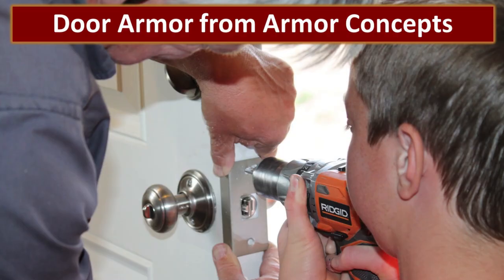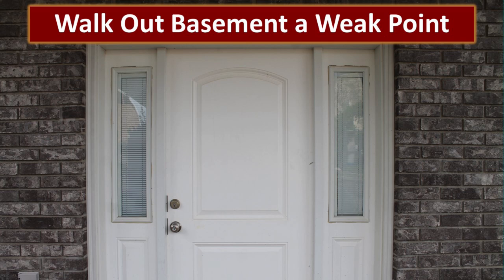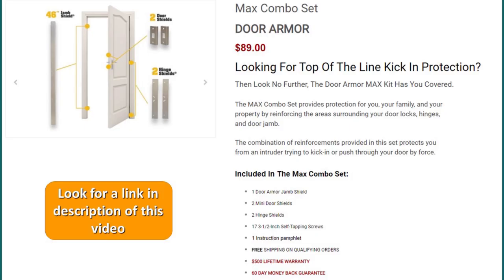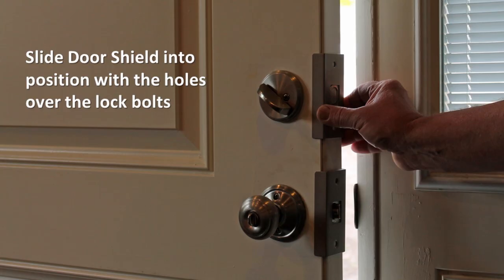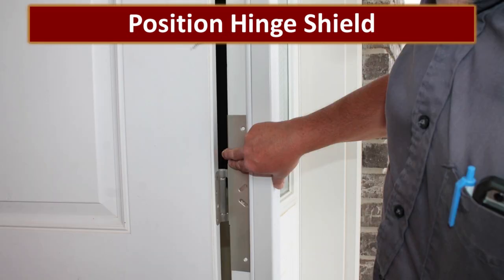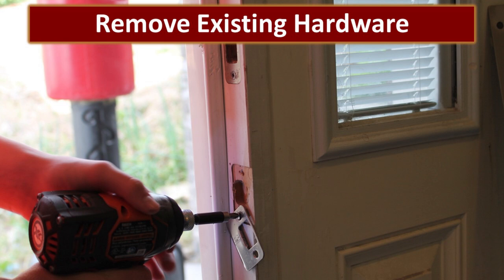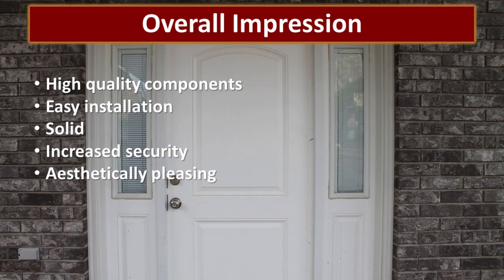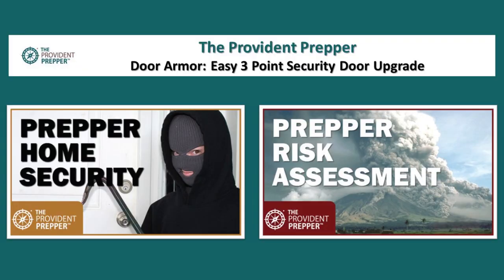Home Security: Door Armor Installation and Review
Armor Concepts contacted us and asked us if we would be willing to review a door security system that is guaranteed for life against kick-ins. With the recent increase in social unrest and rioting, it was the perfect time for us to beef up the security on our home.

How do I prevent a burglar from kicking in my door? Start with a solid door and then fortify it with a security device like Door Armor. Door Armor provides 3 point security which makes it almost impossible to kick in the door.

We decided to try out Door Armor on the weakest security point in our home, the walk-out basement. Jonathan and Ben spent about 45 minutes installing it. That was 2 months ago and we are sold. It truly made this door much more secure.

To see our written review visit:
Door Armor: Easy 3 Point Security Door Upgrade

You can find more product reviews at The Provident Prepper

Learn more about what you can do to make your home more secure in our post:
The Prepper’s Guide to Securing Your Home